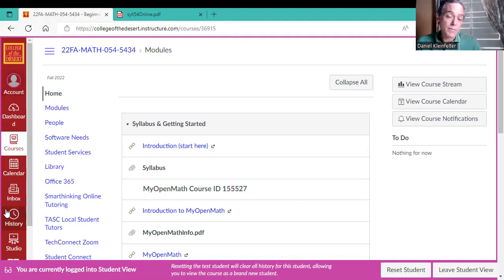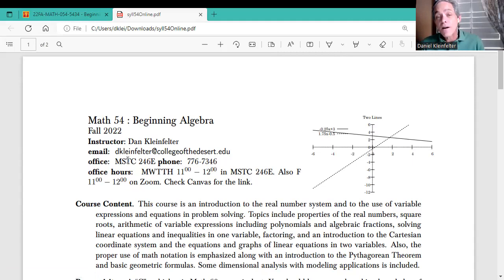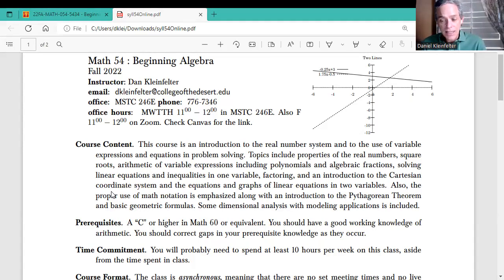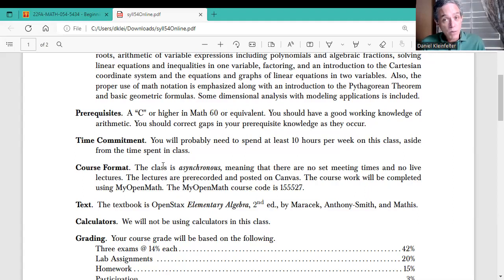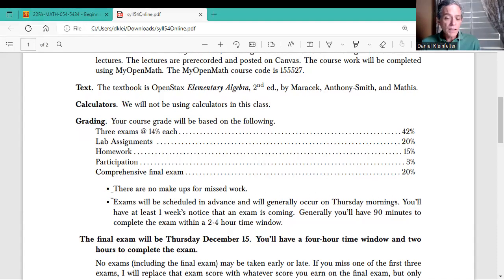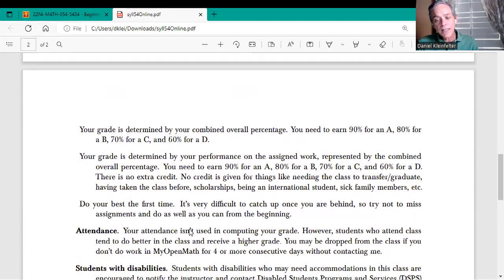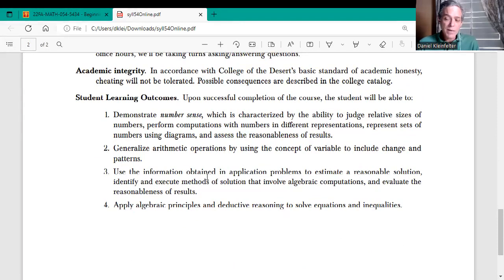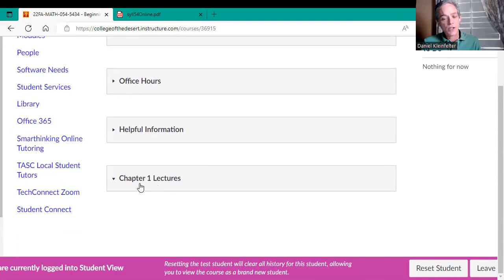Introduction to Math 54 (Beginning Algebra)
Discusses the class for Fall 2022, including the syllabus & Canvas.